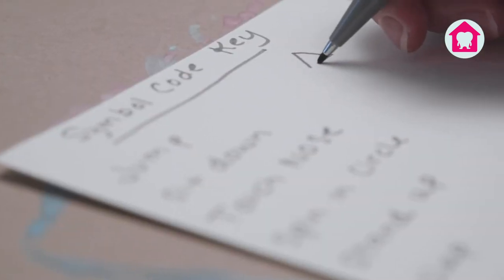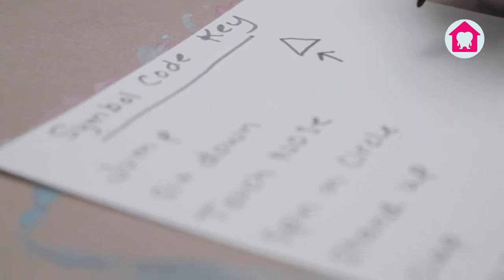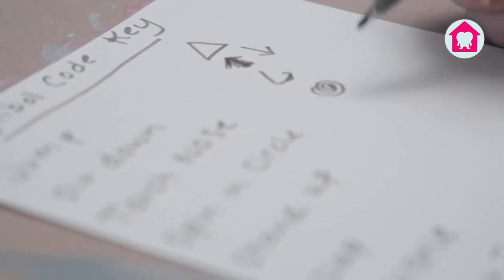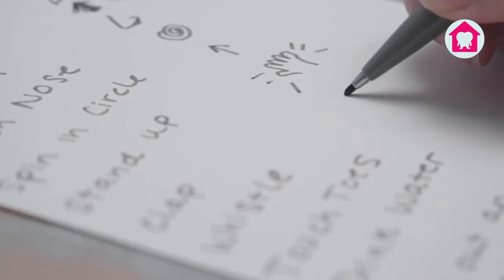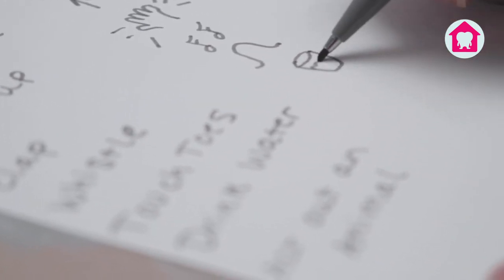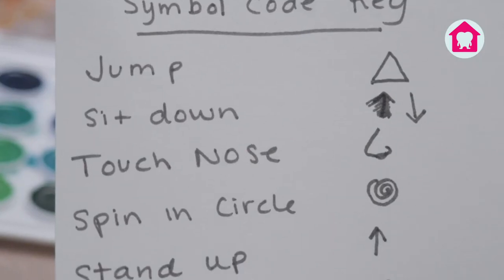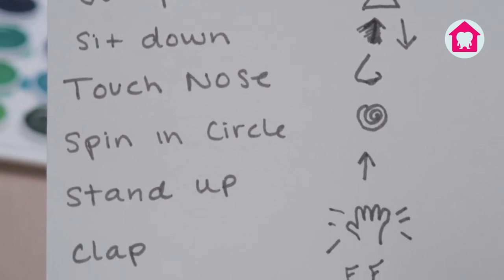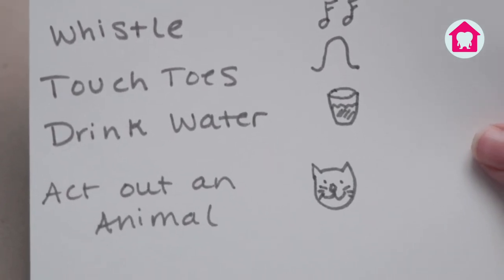If/Then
Let's explore the basics of coding and the concept of “if this/then that” today! In this video, Kelsey will show you how to use paper and art supplies to turn a list of actions and symbols into a coding-based card game. Share your code with us here on Facebook or Instagram!